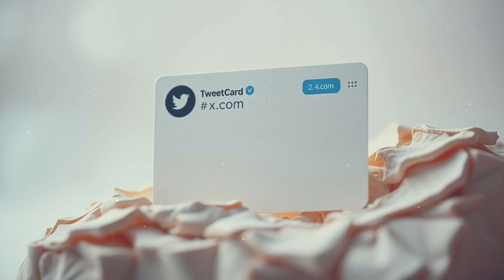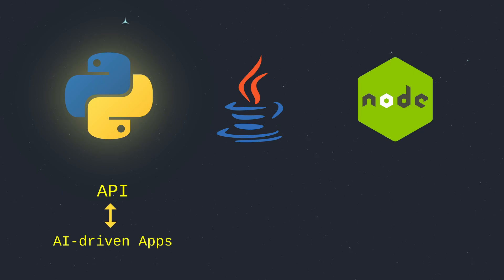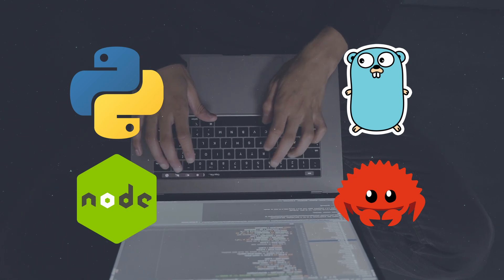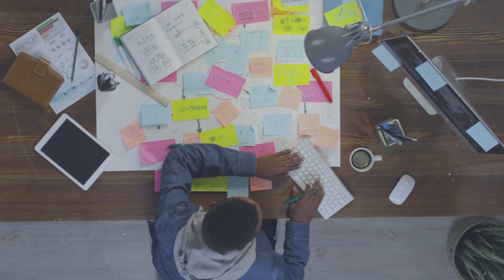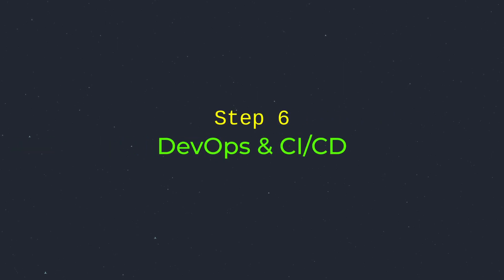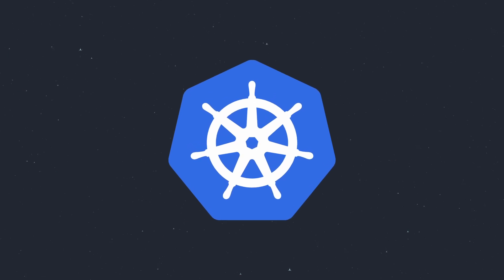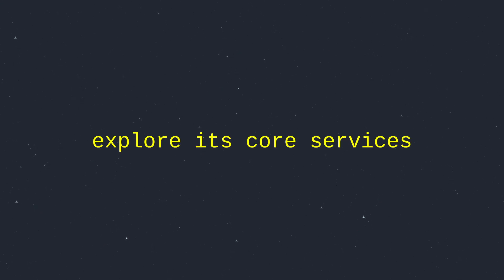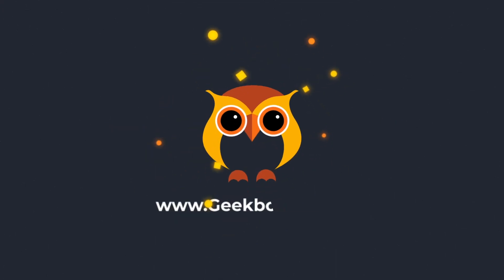How to Become a Backend Developer in 2025 (Complete Roadmap) | Geekboots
A full roadmap for a backend developer in 2025. If you want to become a backend developer this is a detailed guide.